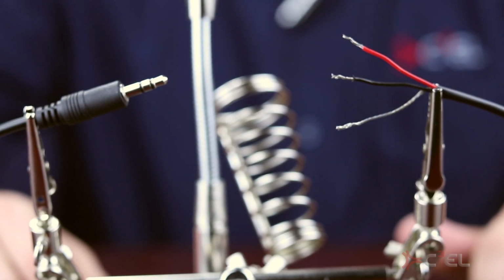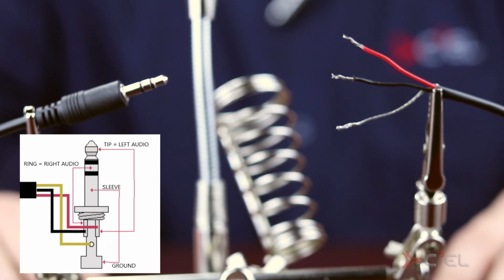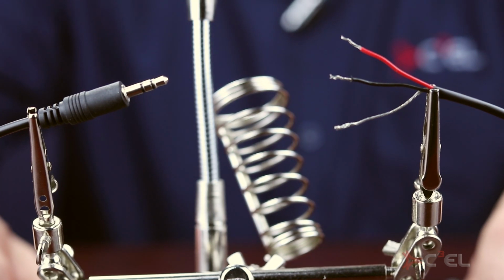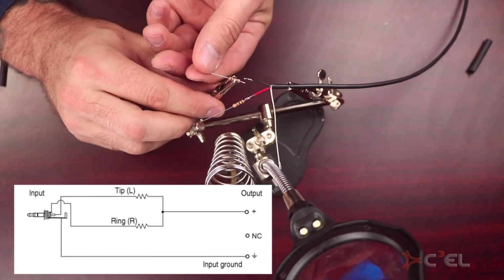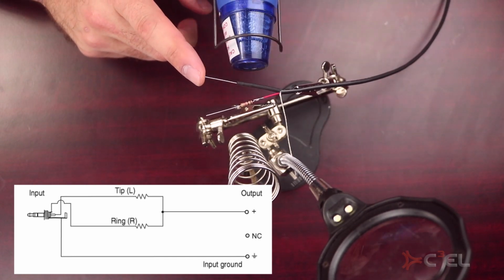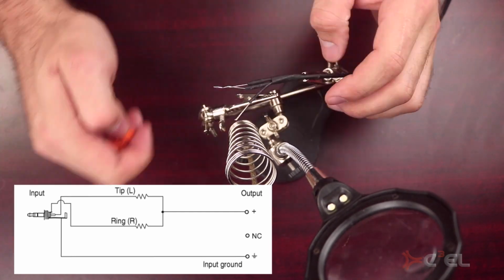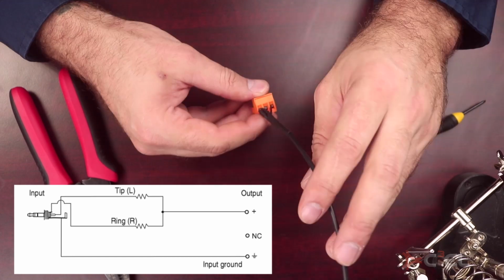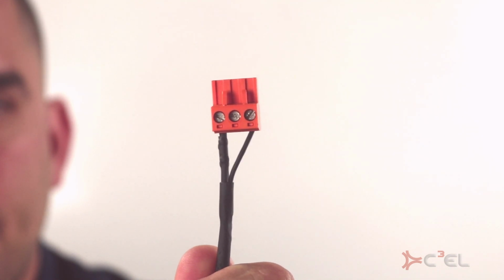The Correct Method to Wire a 3.5mm Connector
C3EL's own Ethan Wood explains the proper method to wire a 3.5mm audio cable. This is the first of an AV Technical Training series we are currently producing. Learn more about our company @ C3EL.com